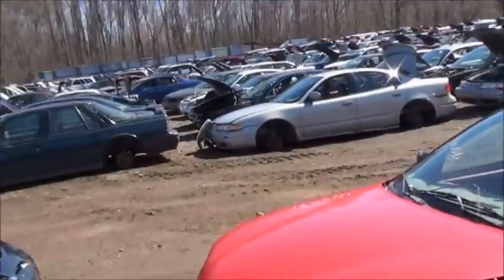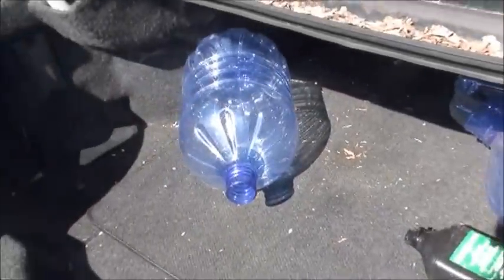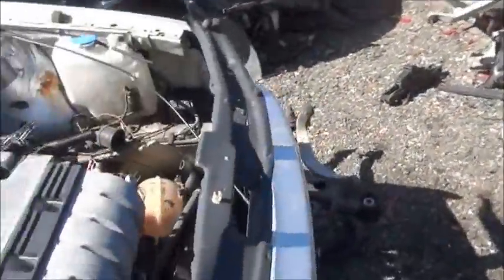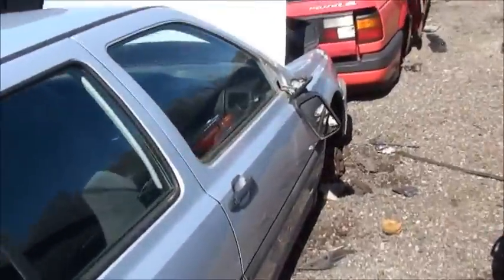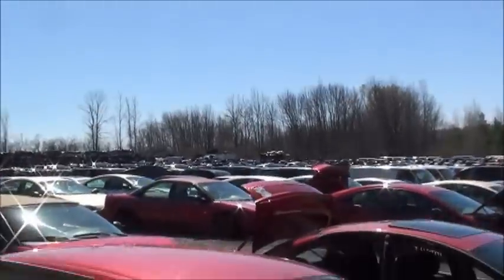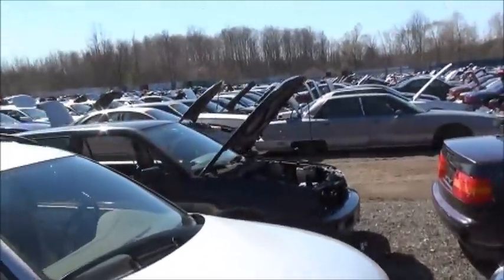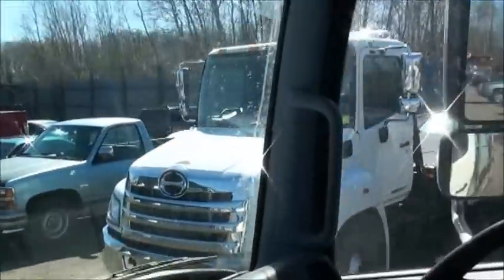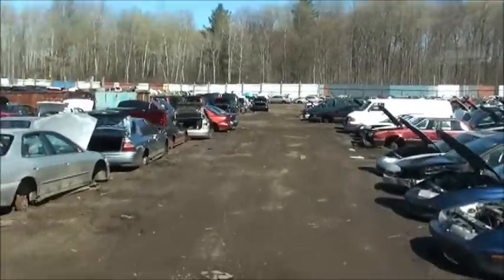Yard Sale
It was a beautiful day to be pulling ECMs in the yard. They already had a 2009 but ordered another new one. They have had great luck with their HINOs!